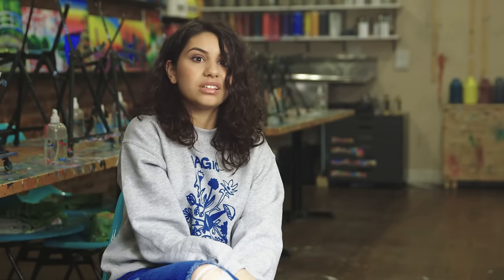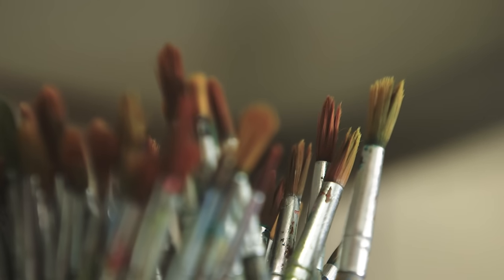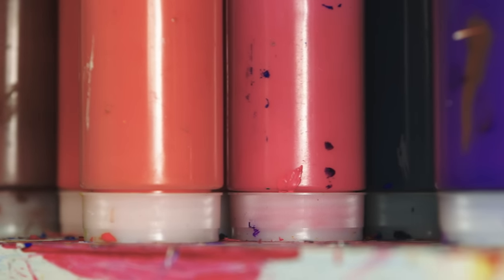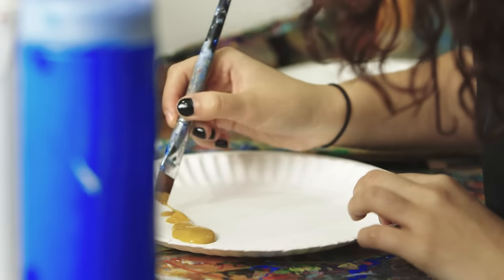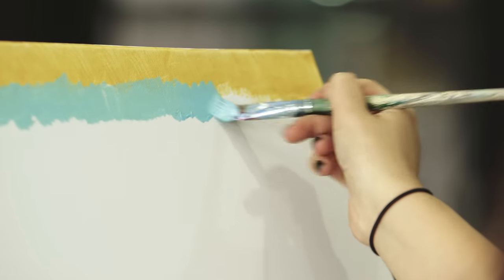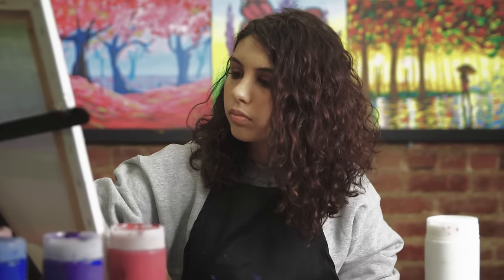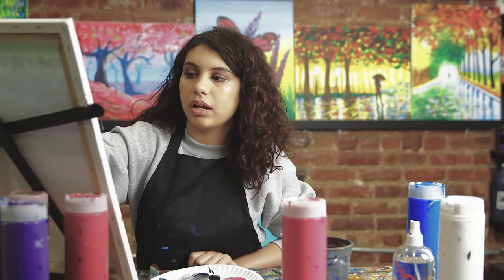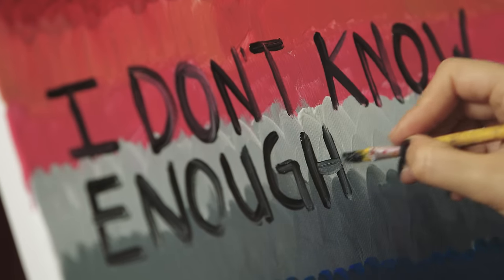Alessia Cara - Painting (Official Video)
Sign up for Alessia Cara’s email list and get exclusive updates

Music never stops.